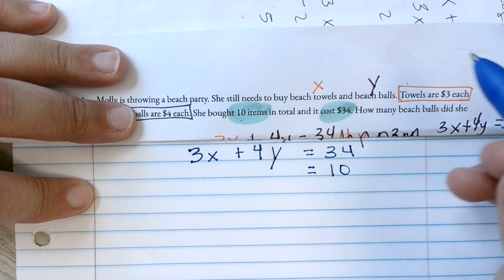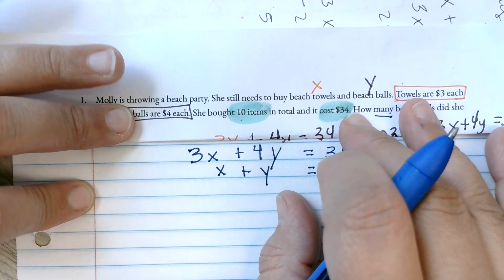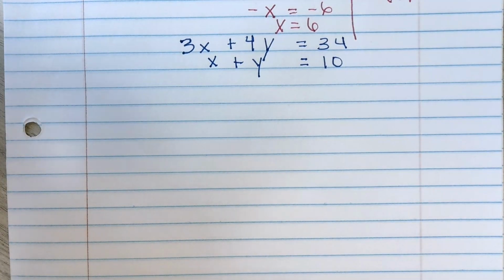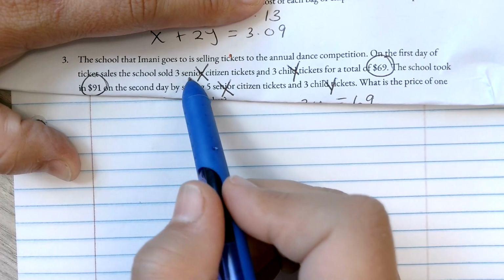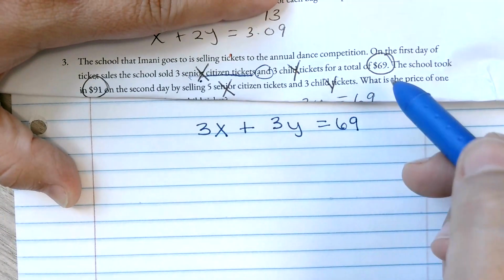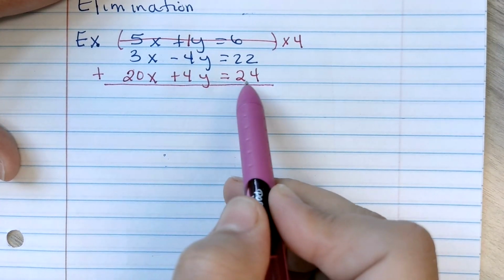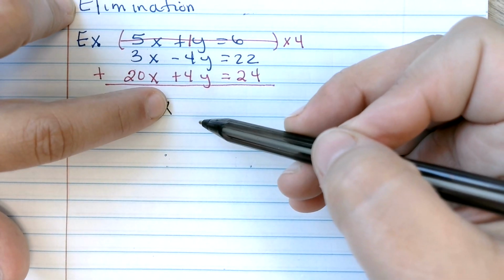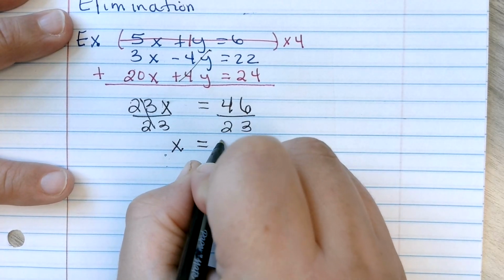Systems of Equations with Word problems and Elimination